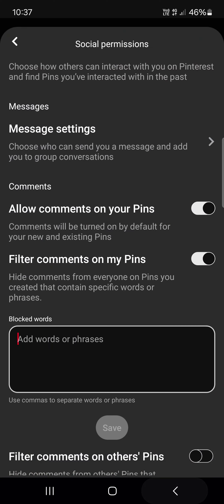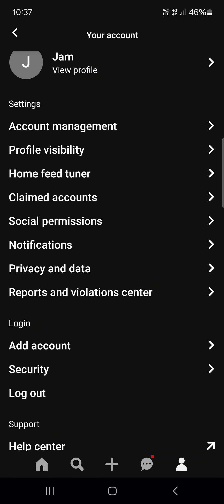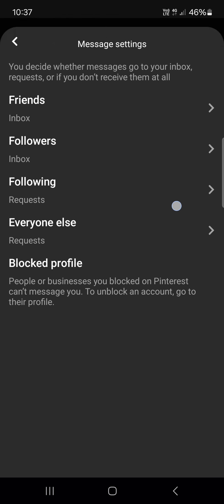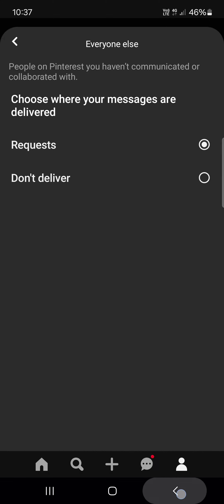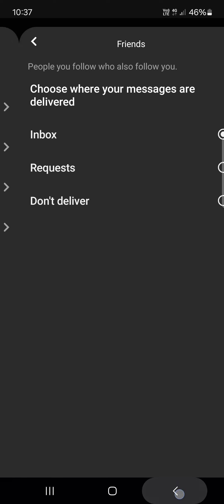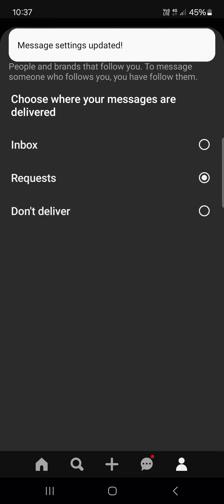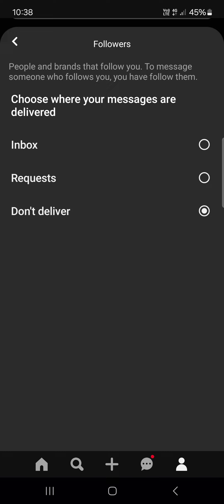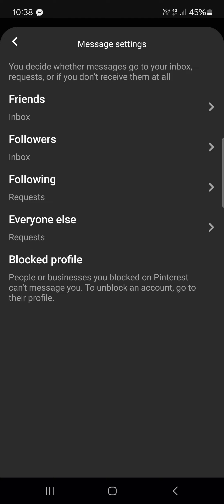How To Set Message Permissions On Pinterest?